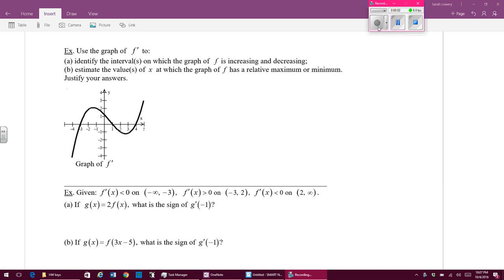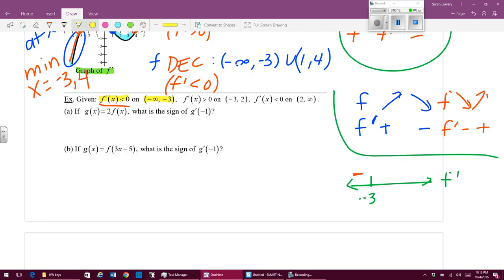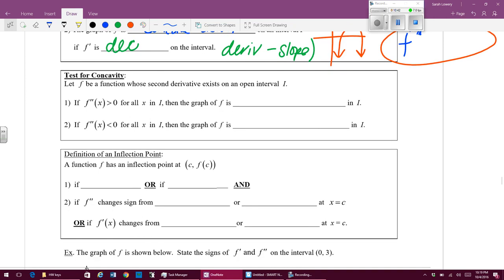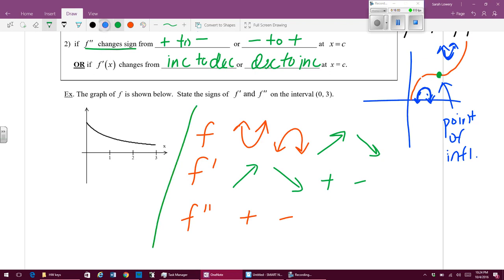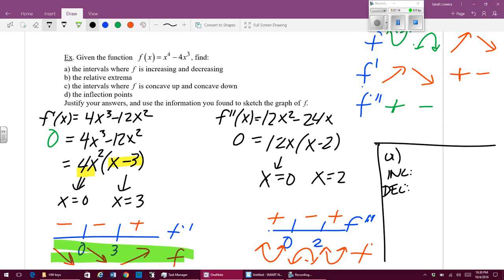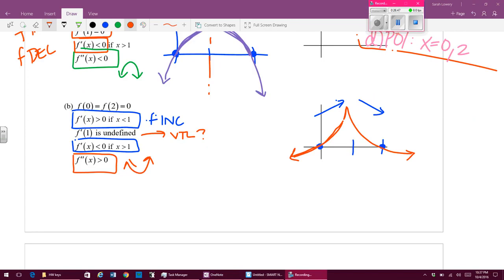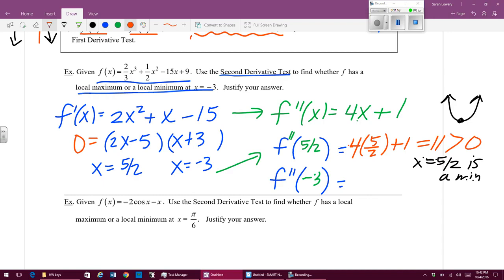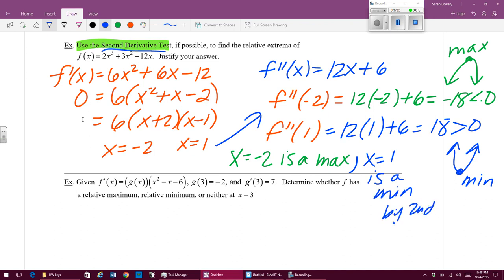Second Deriv and Second Deriv Test